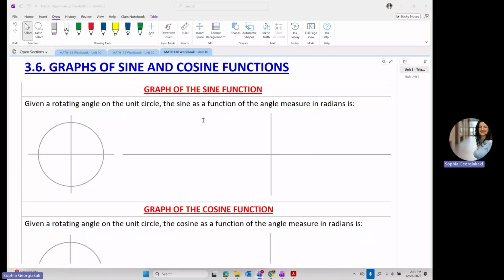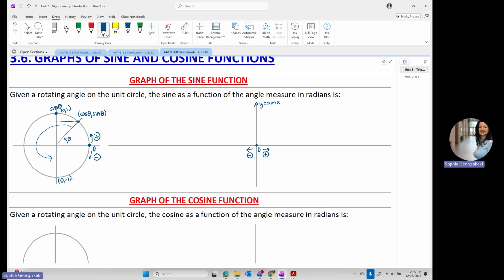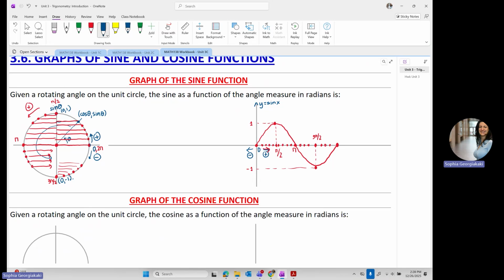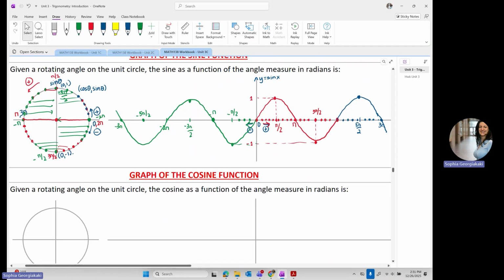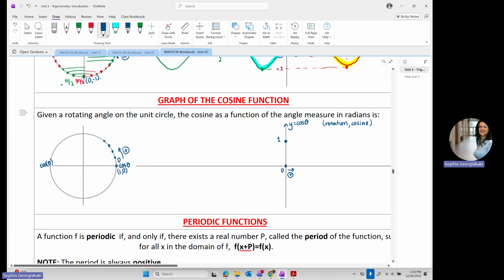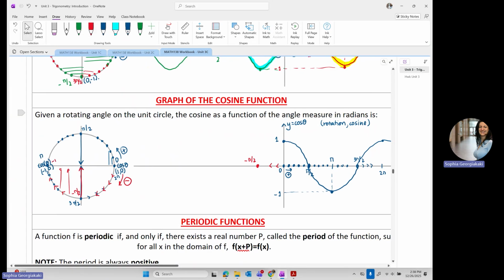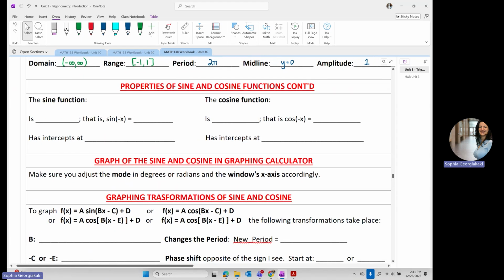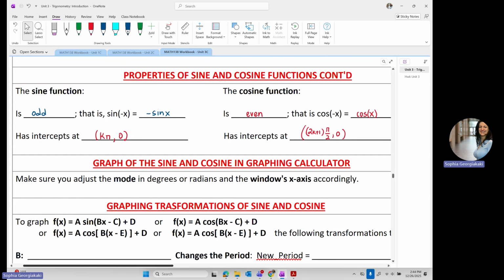3-6-A Graphs of Sine and Cosine Part A